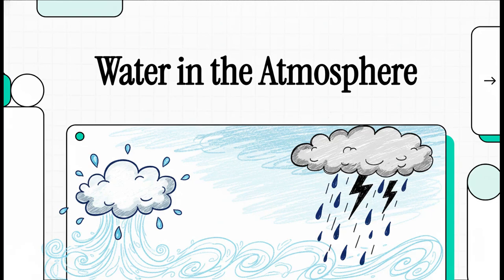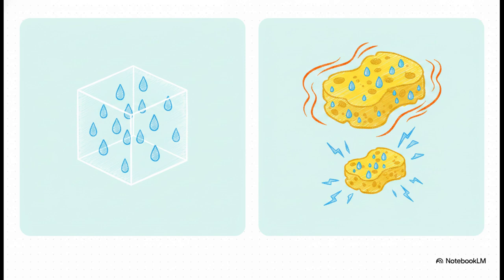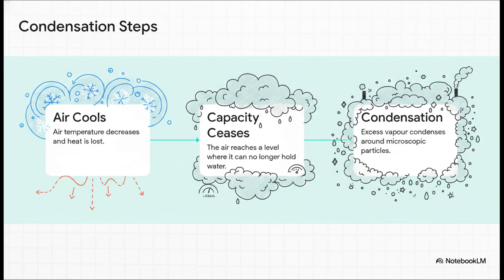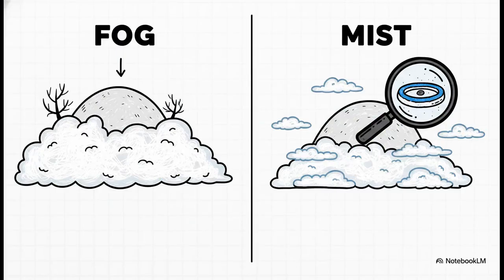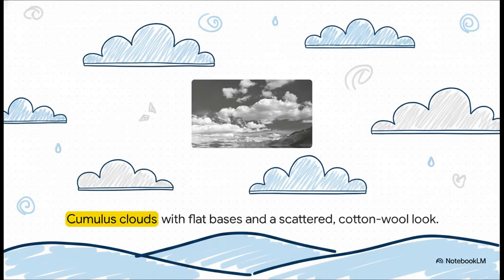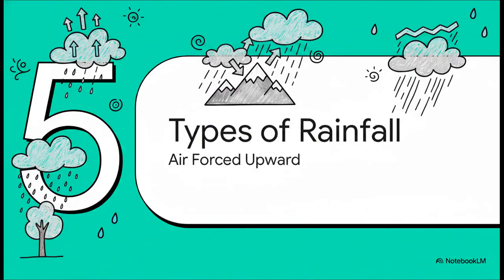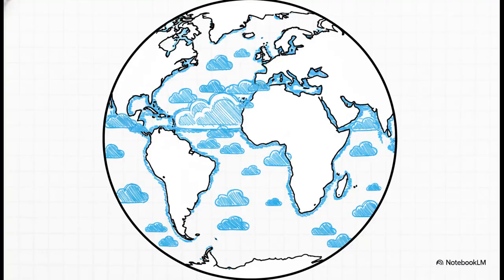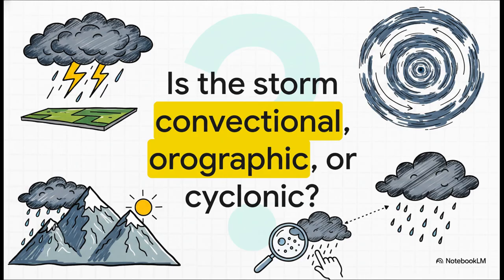Water in the Atmosphere | The Engineer Owl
Learn how water in the atmosphere moves from invisible vapor to rain and snow. Understand the science behind our weather.

This video breaks down the journey of moisture through our skies, explaining the mechanisms that create the weather we see daily. If you are curious how clouds form or why certain areas experience more rainfall than others, this explanation provides the scientific context you need. We start by examining the condensation cycle, where cooling air turns water vapor back into liquid form, eventually leading to the various types of precipitation process we observe on the ground.

Beyond simple cloud formation, we examine the physics of orographic rain. By looking at how air masses interact with terrain, specifically the windward and leeward effects, you will gain a clear picture of why mountains often create distinct climate zones. Whether you are a student or simply curious about meteorology, this guide clarifies the essential role of water in the atmosphere as it cycles from vapor to solid or liquid precipitation.

0:00 The Invisible Ocean Above Us
0:40 The Science of Humidity and Dew Point
1:44 The Mechanics of Condensation
5:18 Why It Rains: Three Atmospheric Drivers

Wisdom, Engineered.